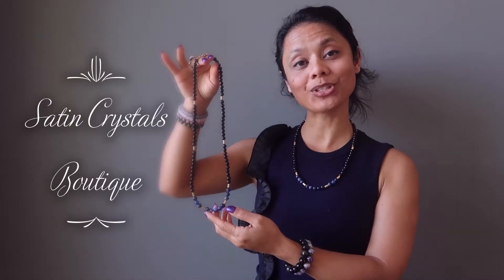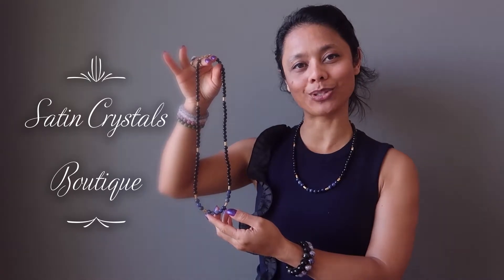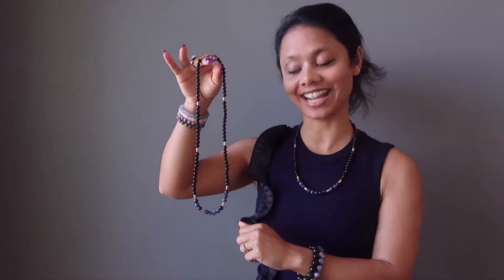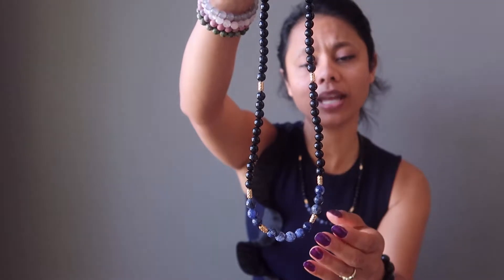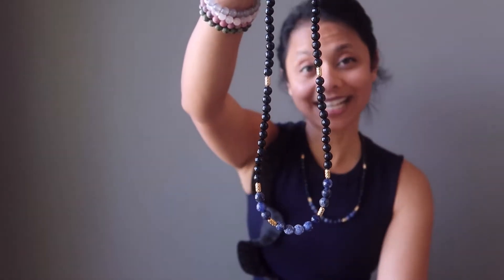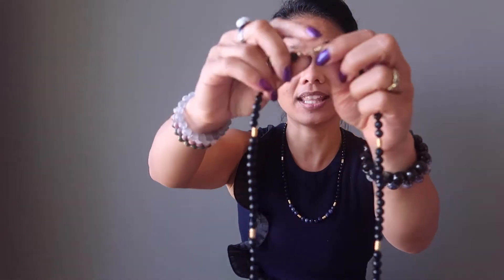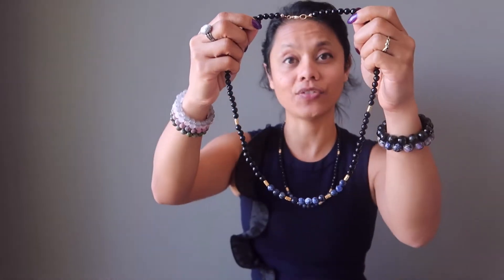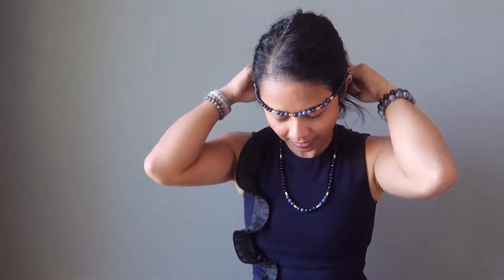Tourmaline Sodalite Necklaces - Satin Crystals Jewelry Boutique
Sparkle with faceted Black Tourmaline and Blue Sodalite gemstone necklaces. Learn about the healing properties of these crystals and get your necklace

What does Black Tourmaline and Sodalite do for you? This crystal necklace is protective and calming, allowing you to manifest your dreams without worry.

Discover more unique designs and genuine healing jewelry in the Satin Crystals Necklace shop

Sheila, Lisa, and Ann Satin